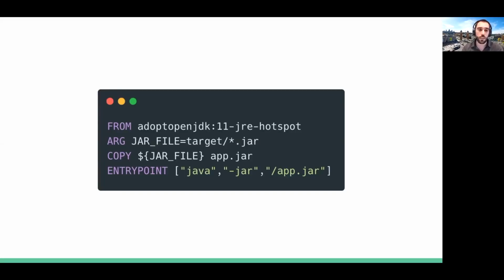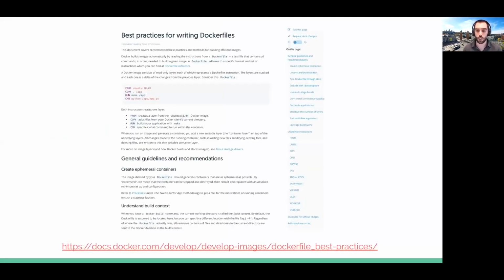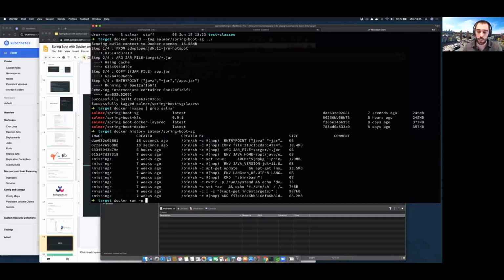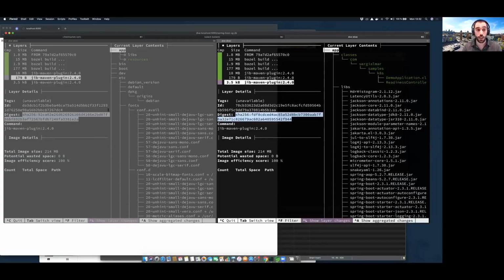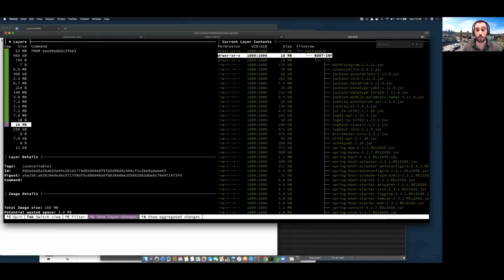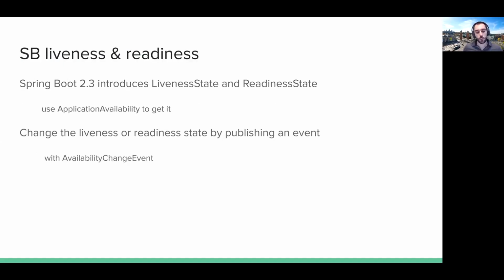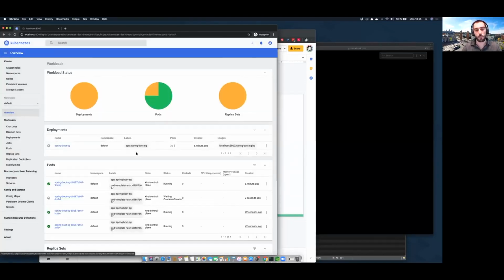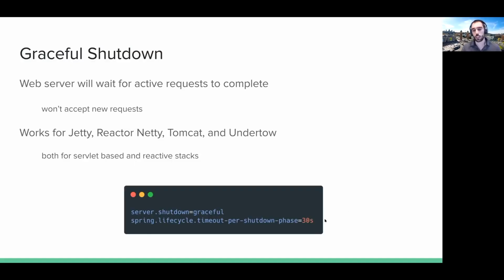Spring Boot with Docker and Kubernetes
Docker and Kubernetes have revolutionized the software industry in the latest years. But how can we containerize our Spring Boot apps? In this presentation, we’ll see different options, from creating our Dockerfile, to tools like Jib and we’ll focus on the new support for Docker in Spring Boot 2.3 that leverages Buildpacks. After having our container, we’ll see how to deploy and run it on Kubernetes.